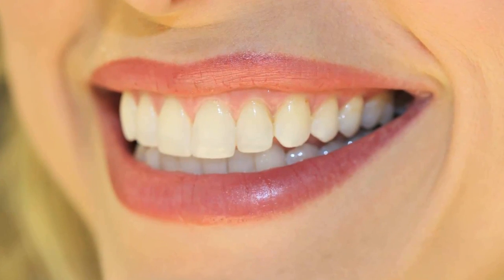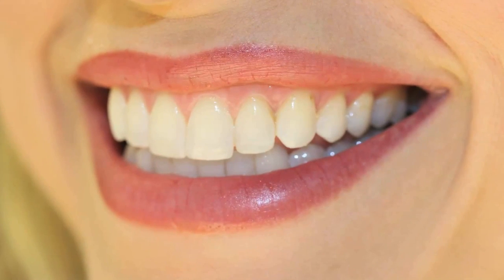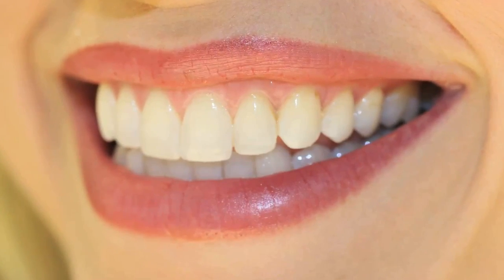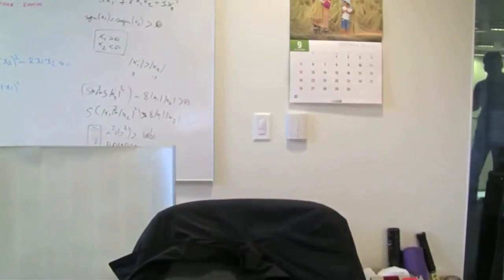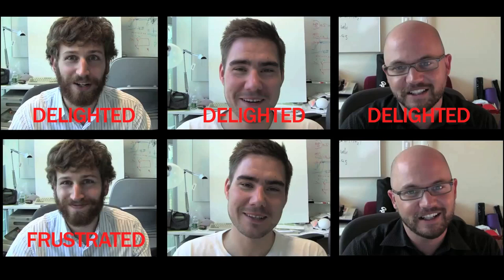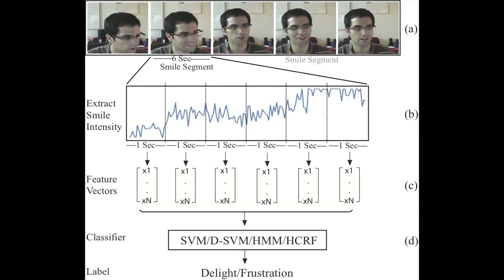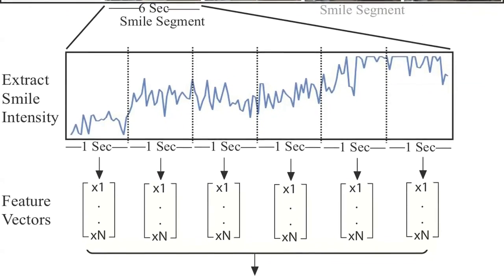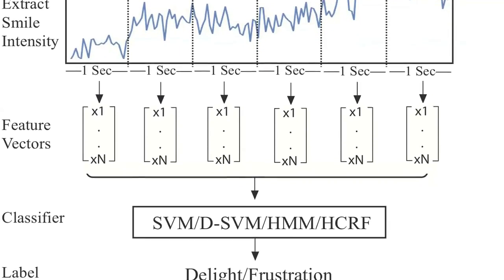Are You Frustrated? Bet You're Smiling Says MIT Study | Video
According to a study done by MIT, most people smile when frustrated. They have gone on to create a computer program to differentiate between happy smiles and frustrated smiles. This research is done in part to better understand autistic behavior.